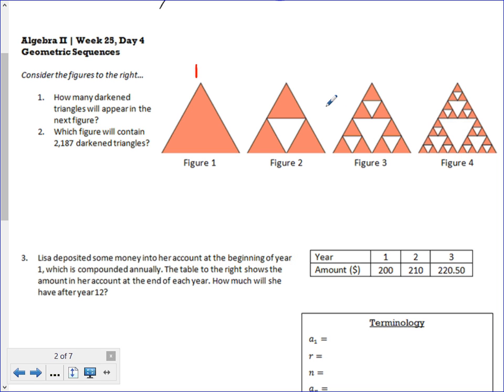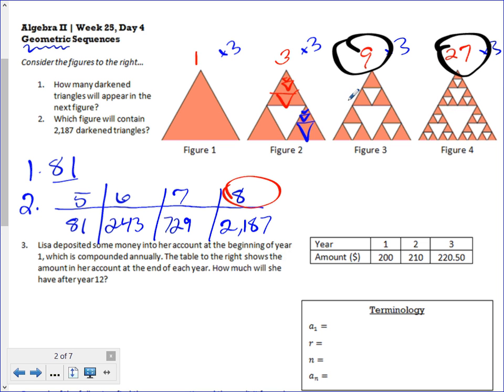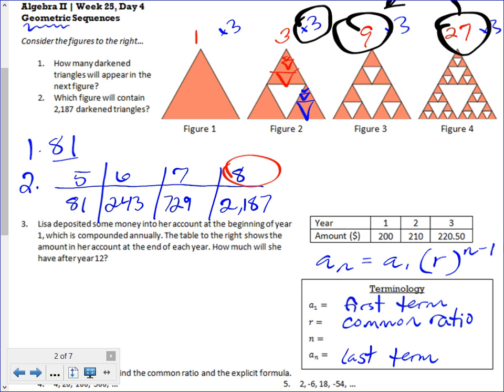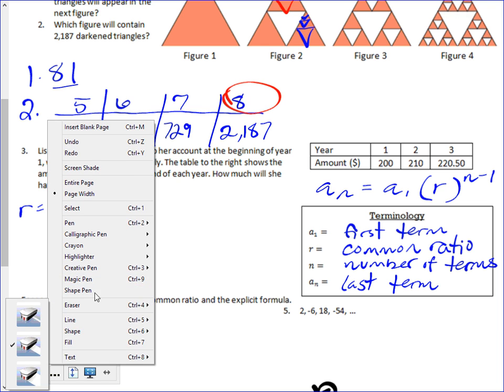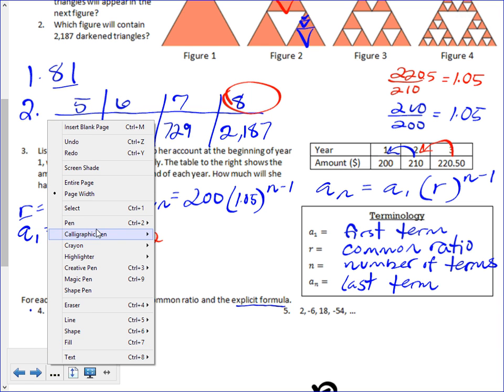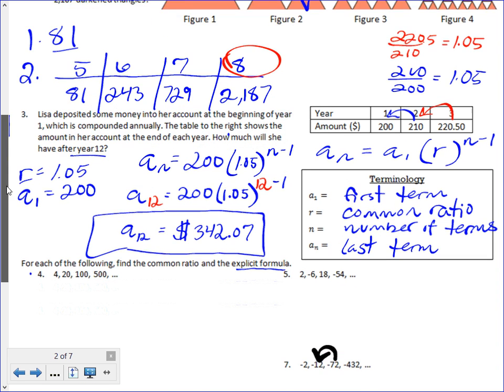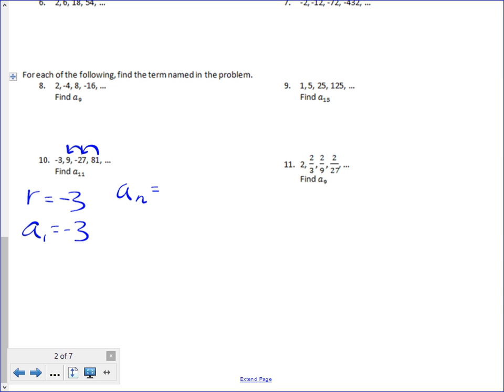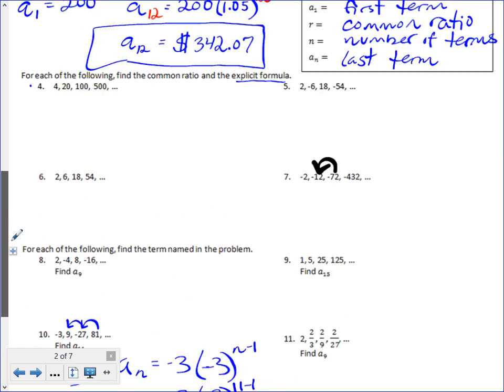W25 D4 Geometric Series 2/13